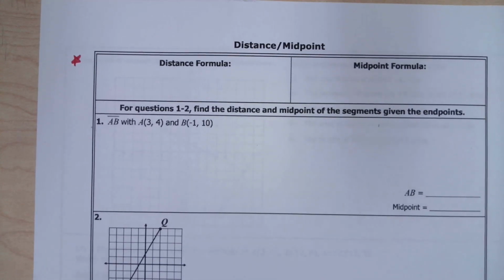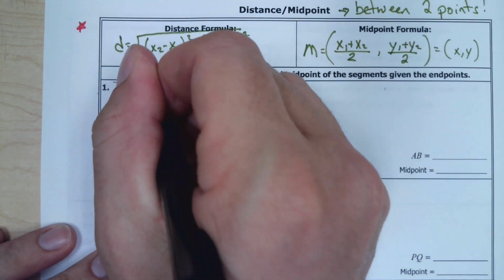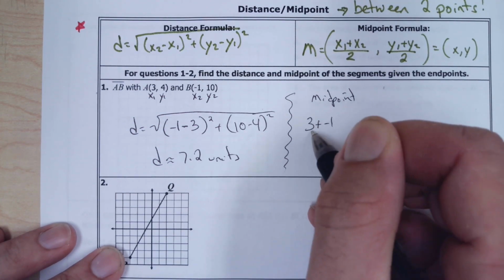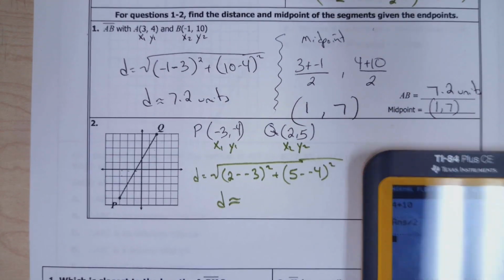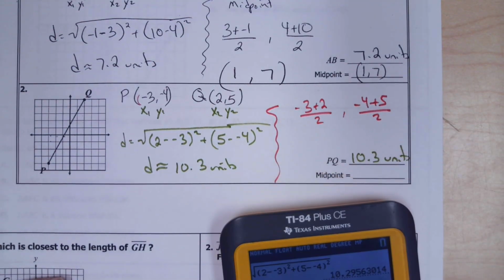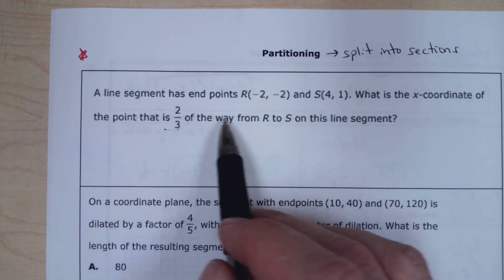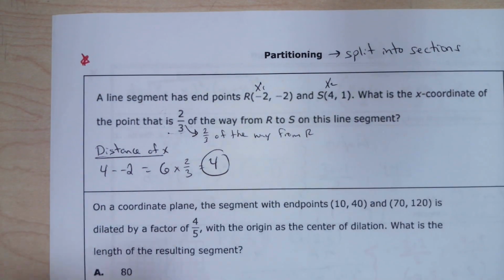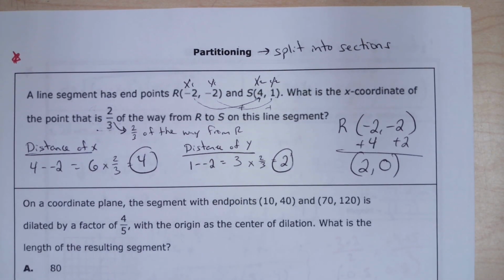Distance, Midpoint, Partitioning a Segment